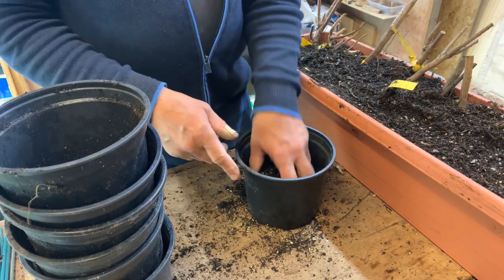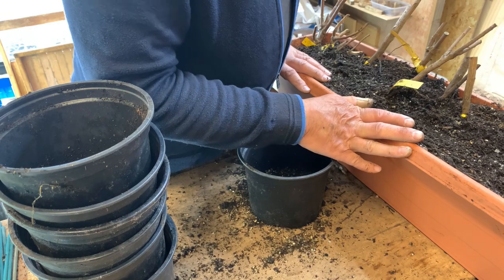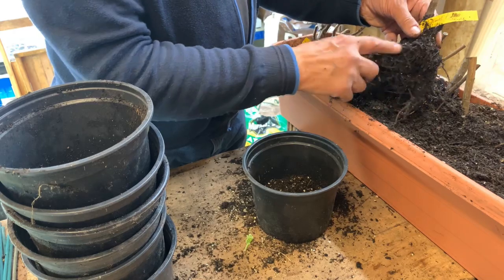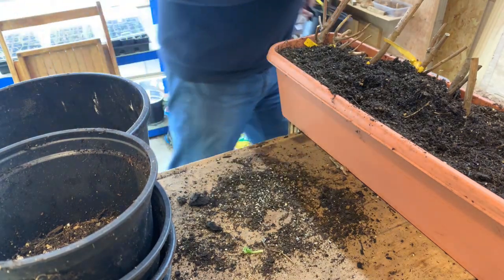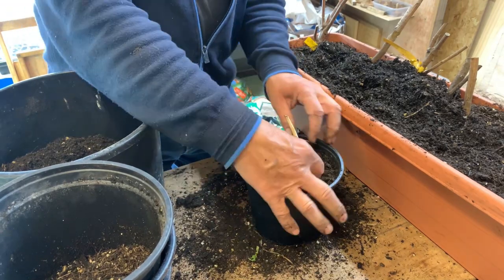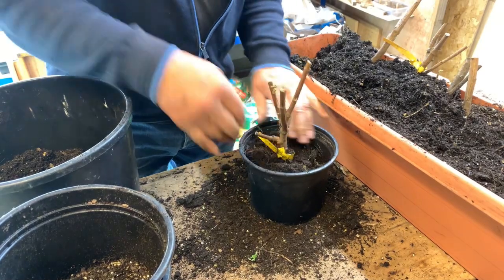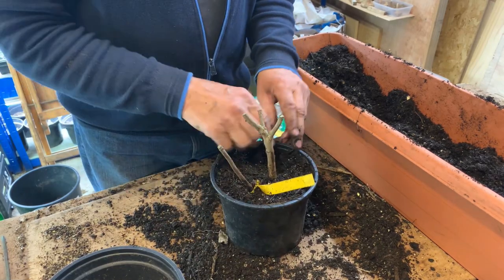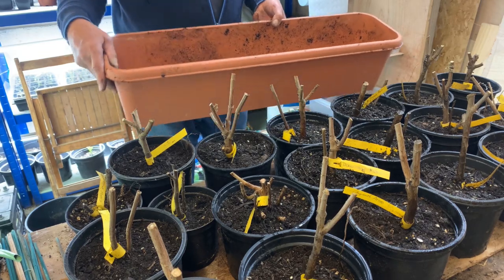Chrysanthemum stool starting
How to start Chrysanthemum stools into growth for cuttings